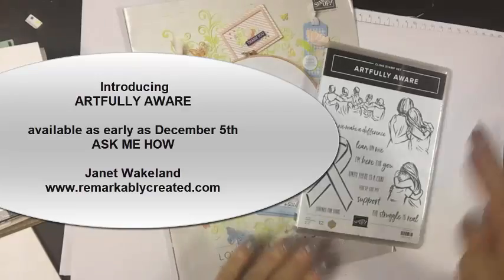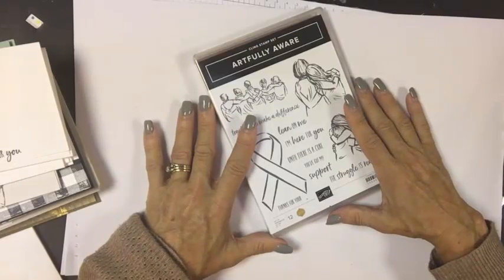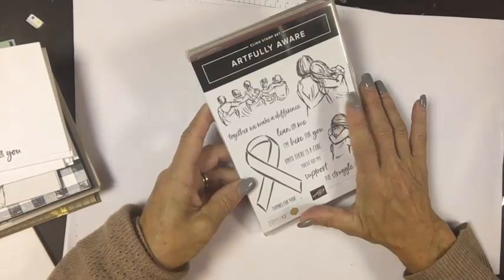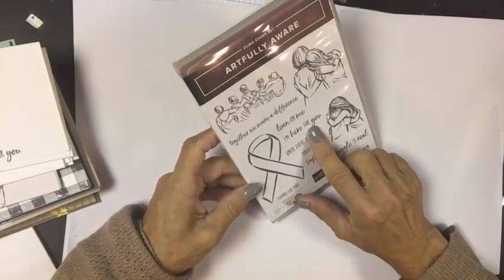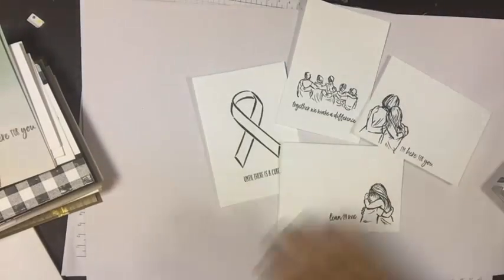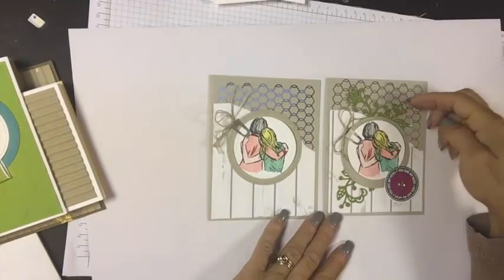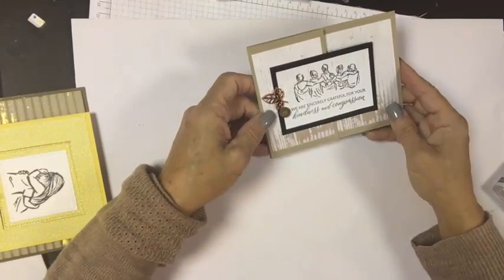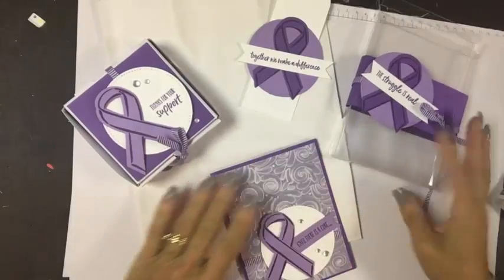Artfully Aware Stamp Set from Stampin' UP!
Check out the story behind my million dollar stamp set Artfully aware and enjoy the samples I shared at On Stage in Orlando Florida.

It's an honor and priviledge to design a stamp set for Stampin' UP! and I can't wait to see what everyone does with this stamp set.

I will personally be donating my full commission on each set I sell (or purchase as team incentives, door prizes and gifts) to Alzheimers research and support organizations.

This stamp set will be available beginning January 2019 BUT you can get it sooner when  you join my team in December.